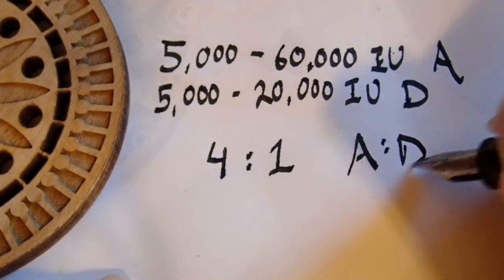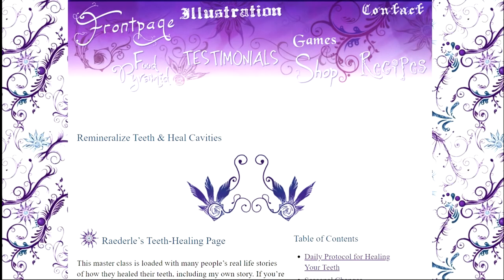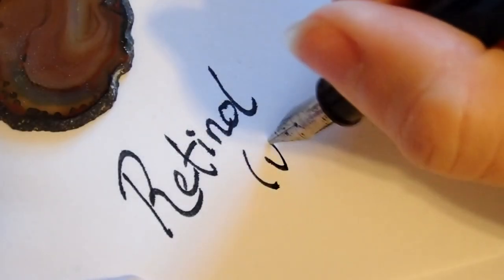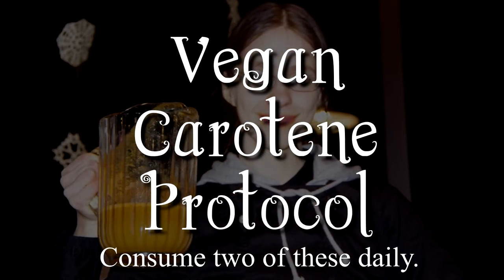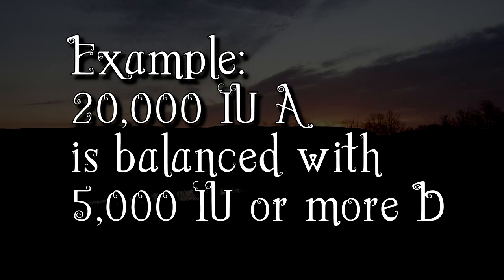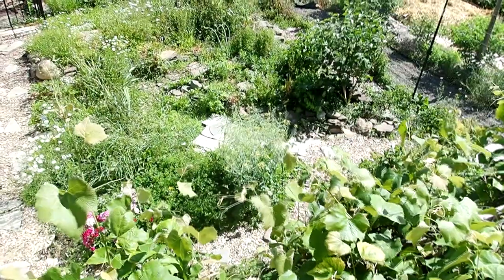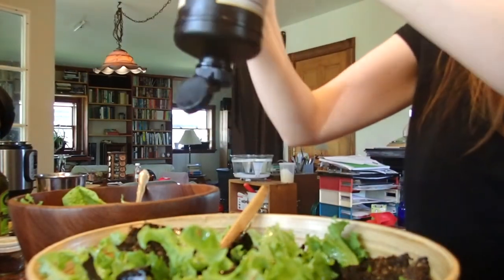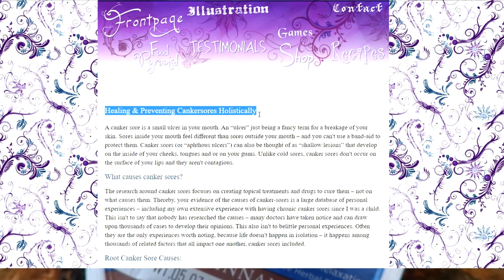Vitamins A & D, EPA & DHA, Oil Pulling | Raederle's Teeth Remineralizing Masterclass: Lesson 1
Get the UPDATED INFORMATION in Raederle's Teeth Remineralizing BOOK!

Learn how to repair and nourish your teeth, gums, salivary glands, and more. Take advantage of my intense research and personal success story to revitalize your mouth. Your actions are taken at your own risk.

SUPPORT THIS CLASS

BOOKS BY RAEDERLE

Select, Store, Eat & Digest Raw Food
(comes with your purchase of Raederle's Raw Master Plan)

Living Big & Traveling Far on $8,000 a Year (or Less!)

Perspective Alchemy
Dive deeper and visit the realms of your unconscious mind. What are your real motivations? What creates your behavior and who you are? See your self in new ways and resolve phobias, and addictions.

Waveward Dreams
Dive deep with markers, watercolors, colored pencils, or crayons with this unique coloring book. Lays flat so that you can color each page without the book trying to close on you. One artwork per sheet (with nothing on the back) so that you can use wet mediums like markers and paints.

BOARD GAMES BY RAEDERLE

Voice of Conscience
This ice-breaking game brings families closer together and stirs up interesting conversations with strangers. Skip the small talk and play this game! Unlike many other ice-breaker activities, this game has real strategy too.

This master class is not intended to treat, diagnose, cure, or prevent any illness, disease, or condition. Use of this class is for general guidance only and must never be considered a substitute for advice provided by qualified healthcare professionals.

Always seek the advice of your health care providers with any questions you may have.

All the information in this class is published in good faith and for general information purpose only. Raederle does not make any warranties about the completeness, reliability, and accuracy of this information. Any action you take upon the information you find in this class is strictly at your own risk. Raederle will not be liable for direct, incidental, consequential, indirect, or punitive damages arising out of access to or use of any content available, including viruses, in connection with the use of her suggestions.

In other words, you listen to Raederle and take her advice at your own risk. Be well!

CREDITS

I highly recommend this service, and if you sign up with my link, you get a free trial month, and if you sign up as a paying customer, then I get a free month.

Dripline Irrigation

Ceramic knives (keeps your apples from browning longer!)

Silicone Chocolate Molds (perfect for making raw freeze-based chocolates)

Flexible/Wrapable Camera Tripod

APPLIANCES I LOVE

Bamix immersion hand blender

Blendtec high-speed blender

Cuisinart 14-cup food processor